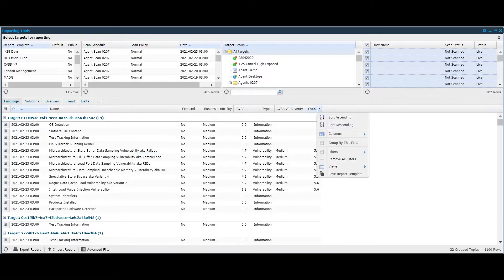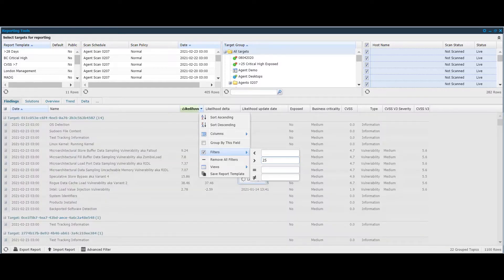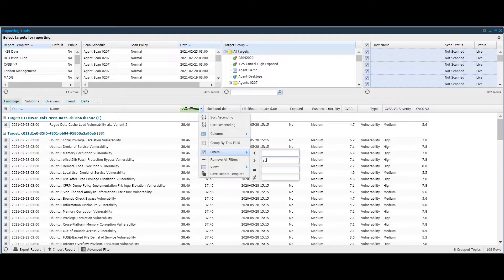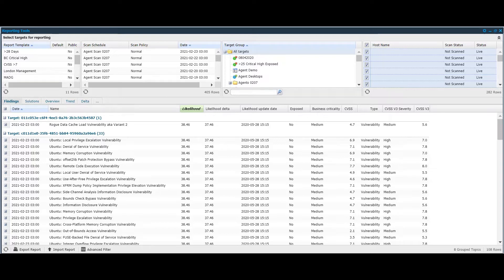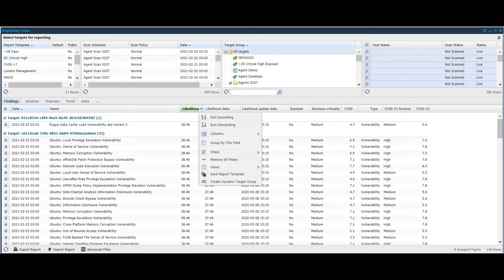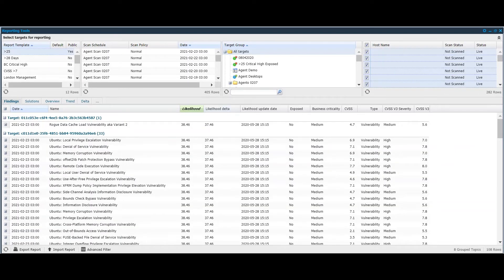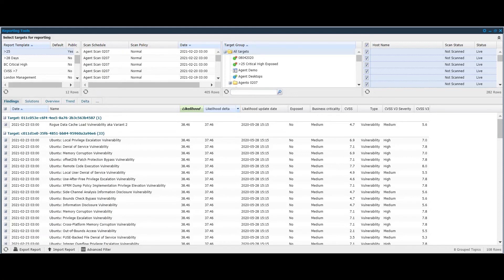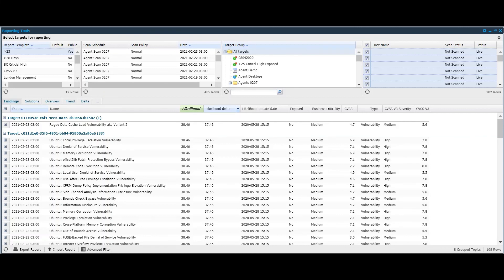Product demo - Risk based vulnerability management Farsight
The sheer volume of vulnerabilities security professionals have to deal with everyday poses a significant challenge to resource and time to patch. Learn how to narrow down high risk CVEs by focusing on exploit availability and threat context beyond CVSS